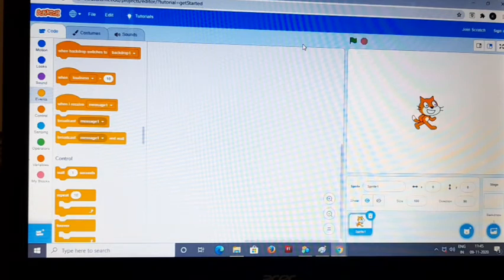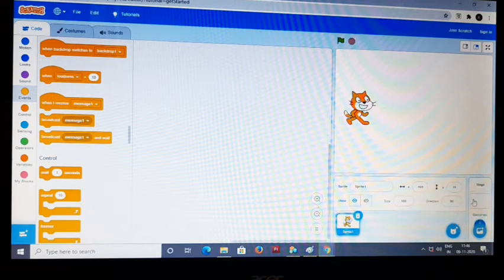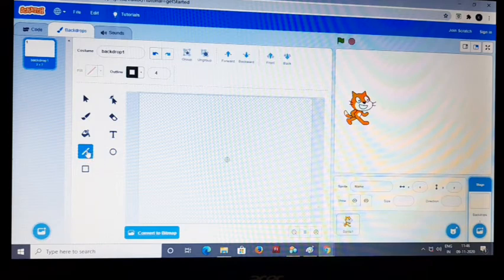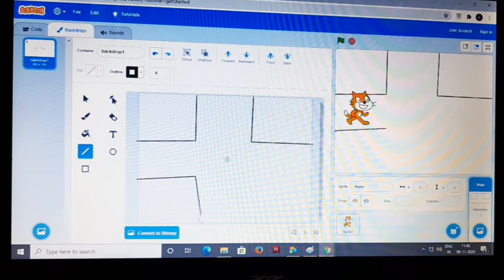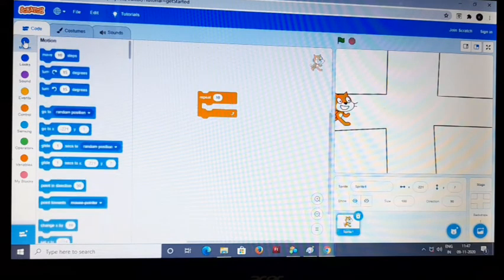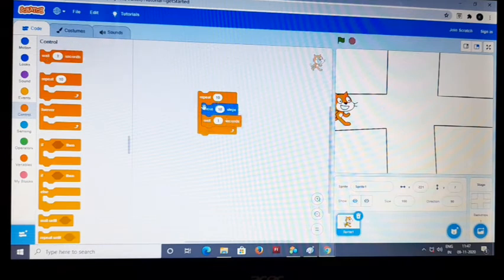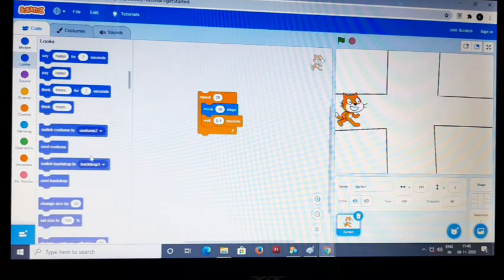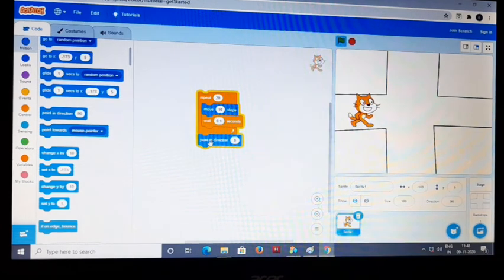Scratch Program | How to make own Backdrops in Scratch Program